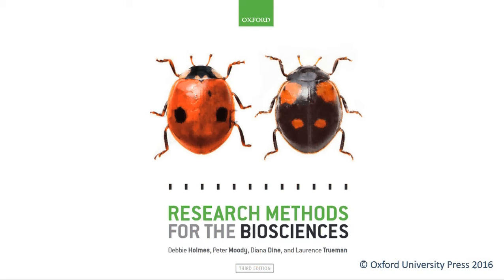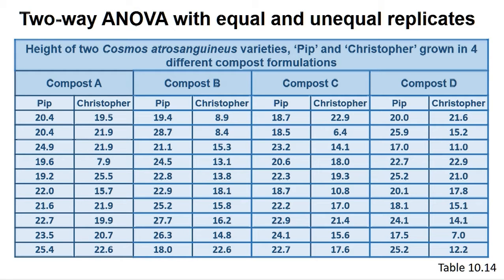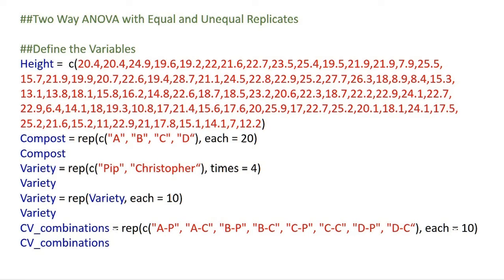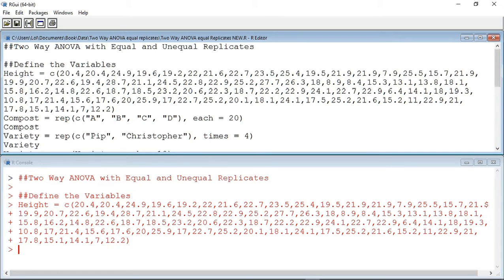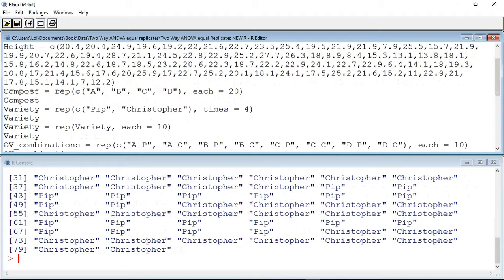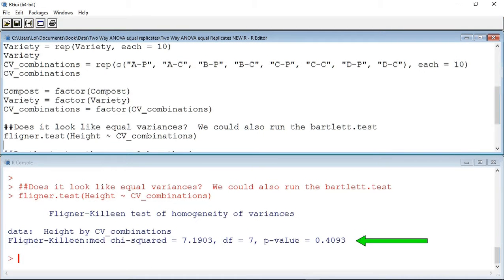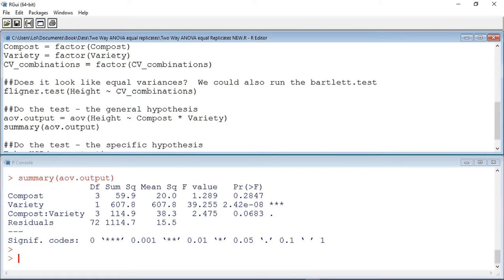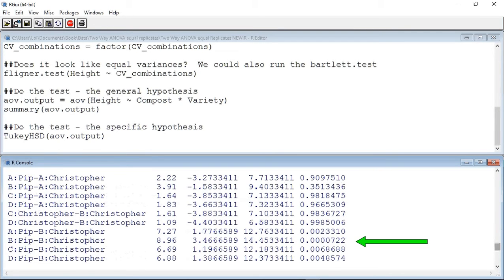Introduction to two-way parametric ANOVA in R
An introduction to two-way parametric ANOVA in R.

This video relates to sections 10.11, 10.12, and 10.13 in the book Research Methods for the Biosciences third edition by Debbie Holmes, Peter Moody, Diana Dine, and Laurence Trueman. The video is narrated by Laurence Trueman.